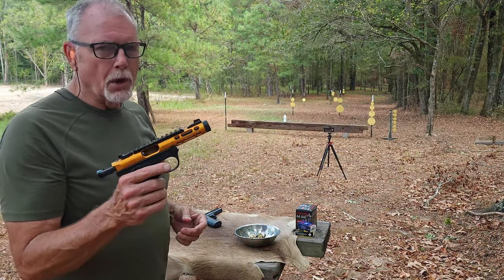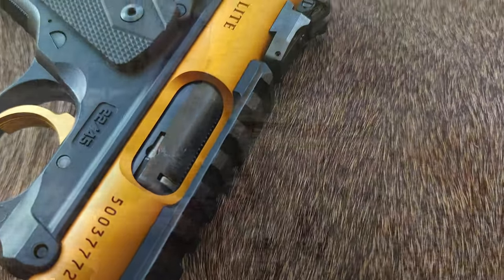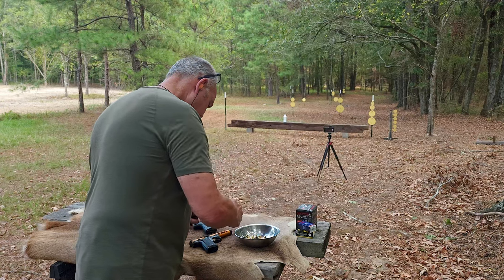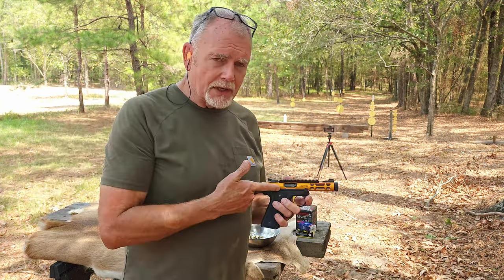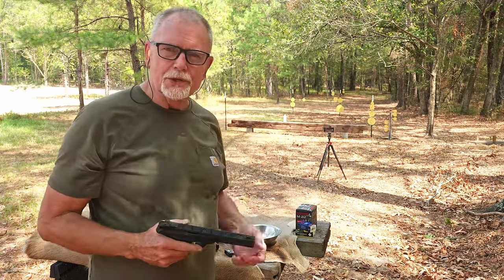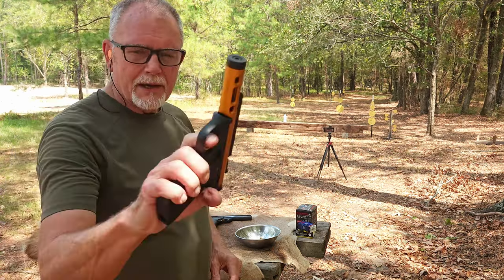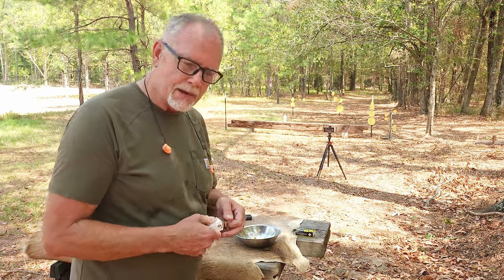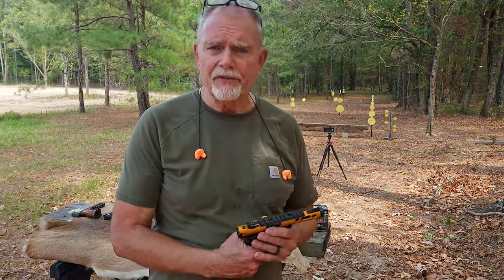Ruger 22/45 Lite Is HUMBLING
Great little gun, but this light, short barrel pistol takes some getting used to.